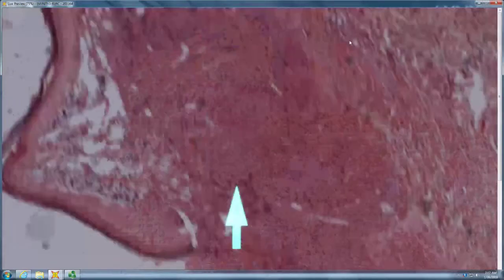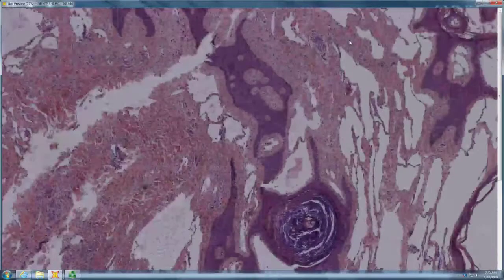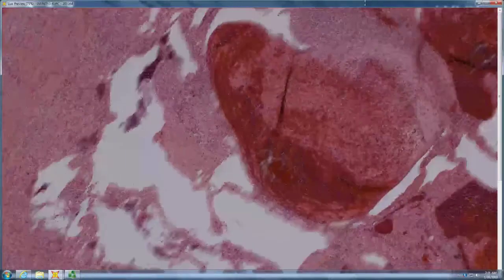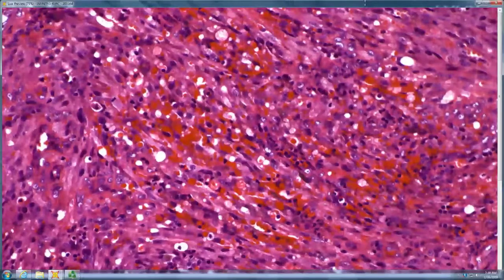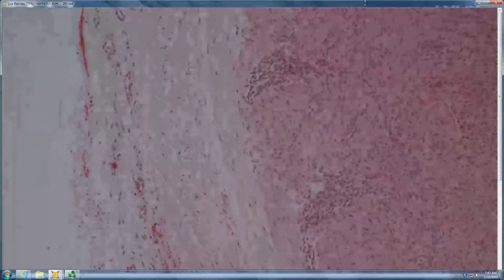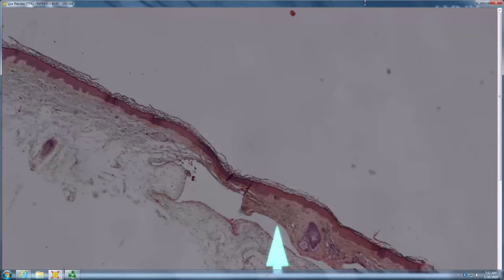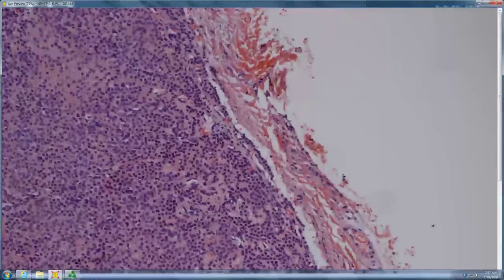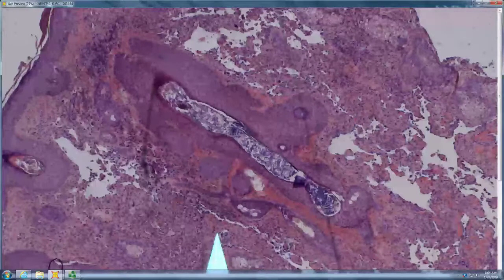Elston Dermpath Monday January 28 2019 at 7 16 25 AM default 42954005